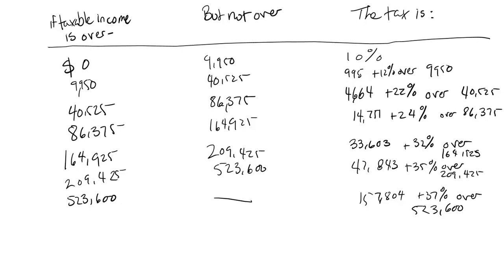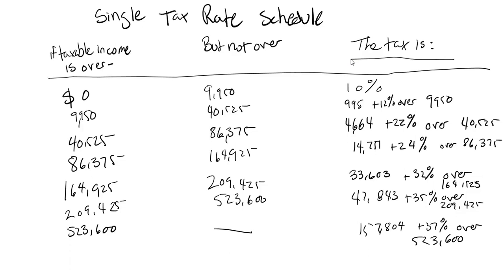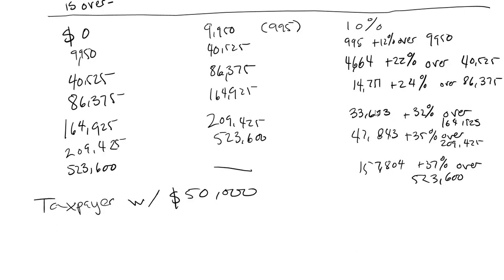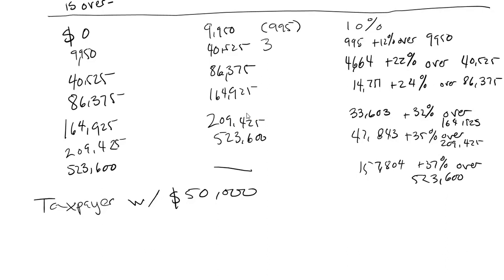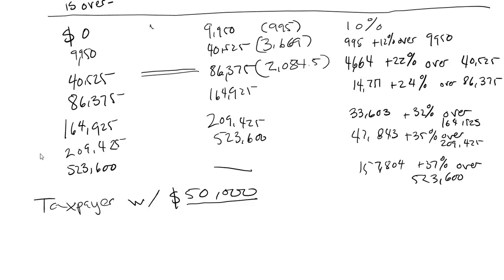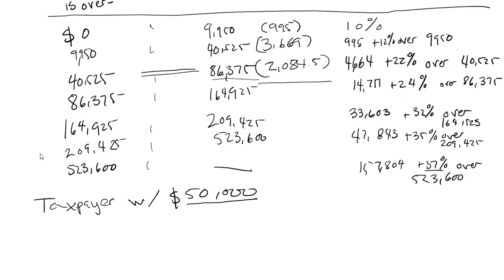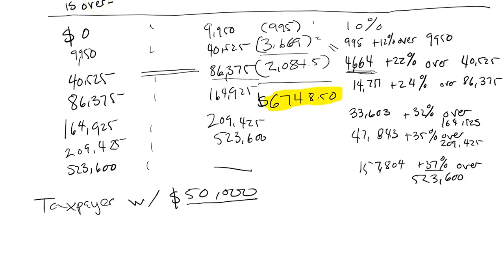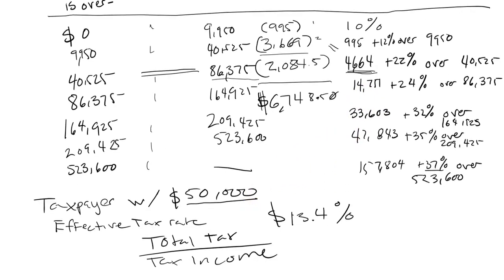Tax Bracket Computation and Effective Rate